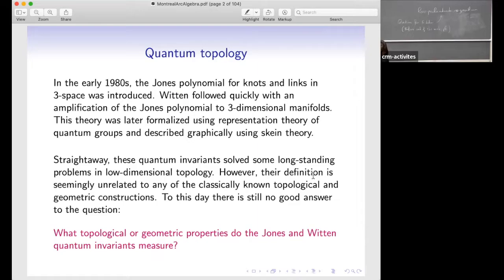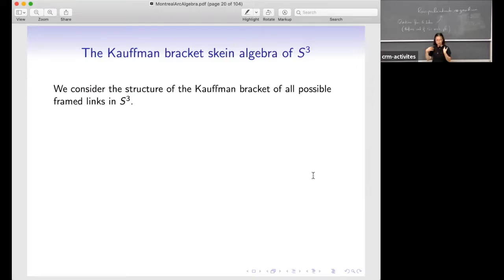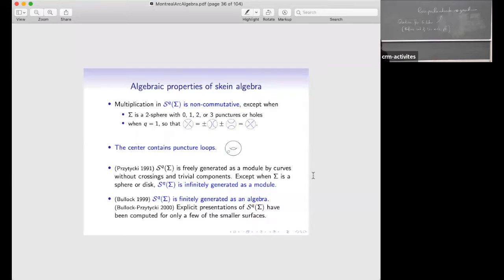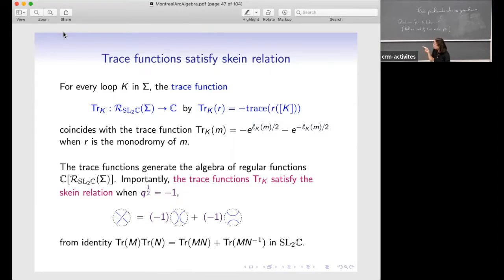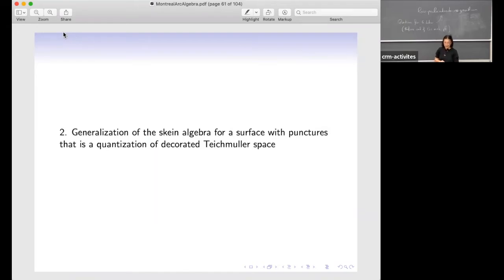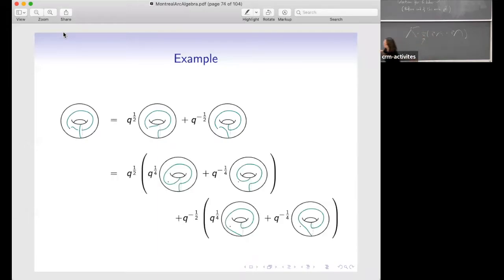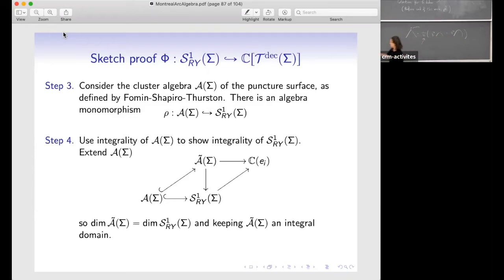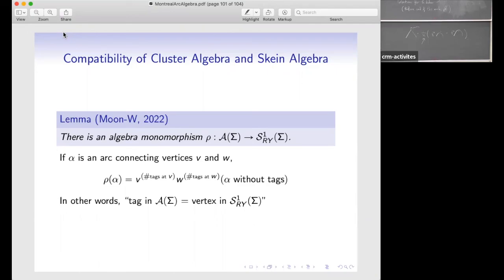Helen Wong: Kauffman bracket skein algebra of a punctured surface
Helen Wong: The Kauffman bracket skein algebra of a surface is at once related to the WittenReshetikhin-Turaev topological quantum field theory and to hyperbolic geometry. In this talk, we consider a generalization of the skein algebra due to Roger and Yang that includes arcs that go from puncture to puncture. In joint work with Han-Bom Moon, we show that the generalized skein algebra is a quantization of Penner's decorated Teichmuller space. Interestingly, our proof relies on a connection between the skein algebra and the cluster algebras of tagged arcs due to Fomin, Shapiro, and Thurston.